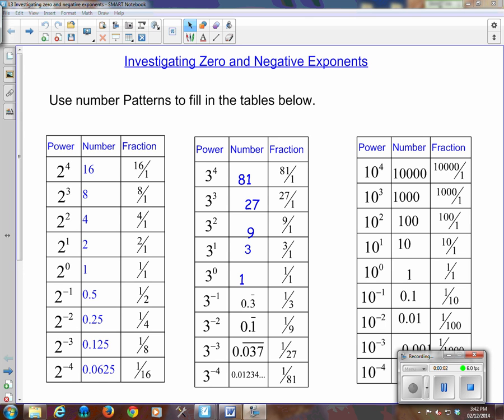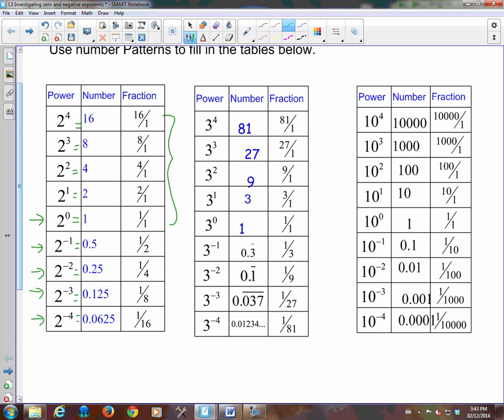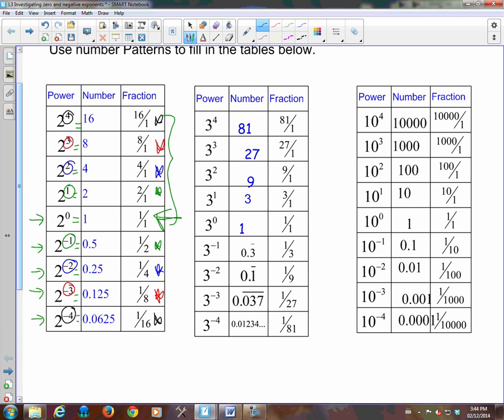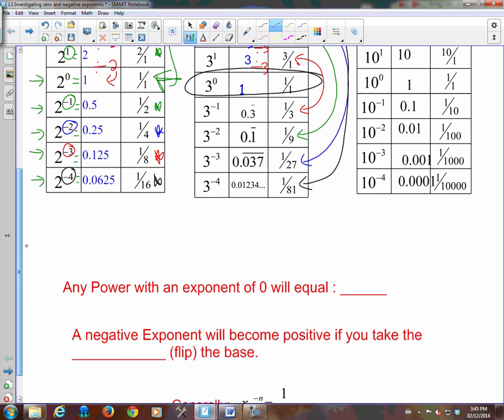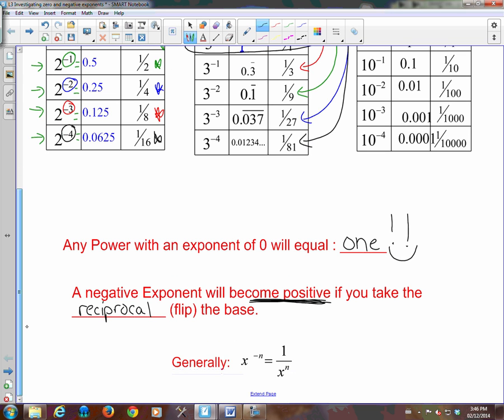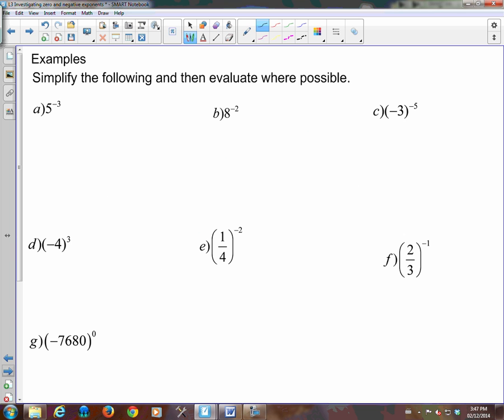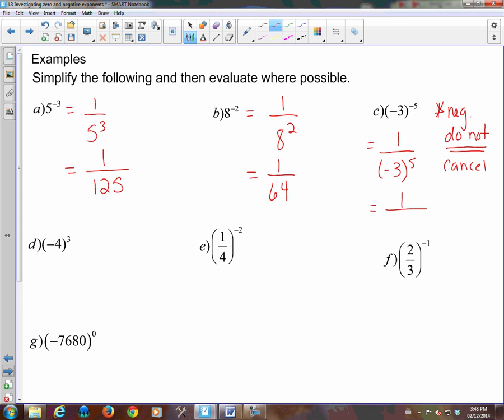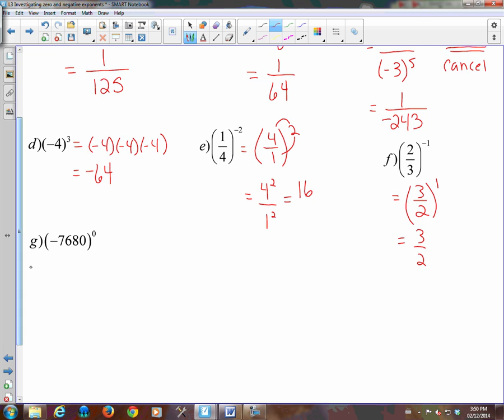U4L3 Zero and Negative Exponents